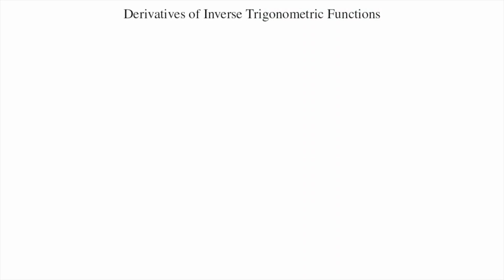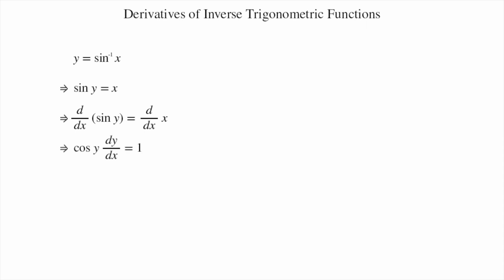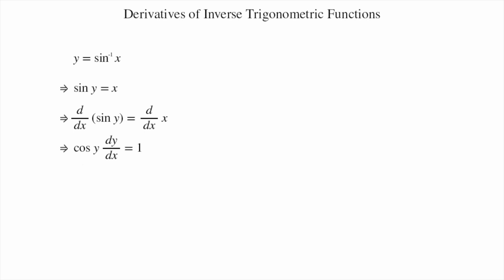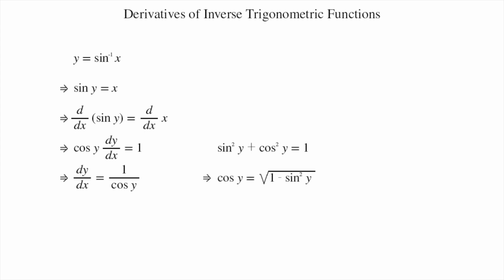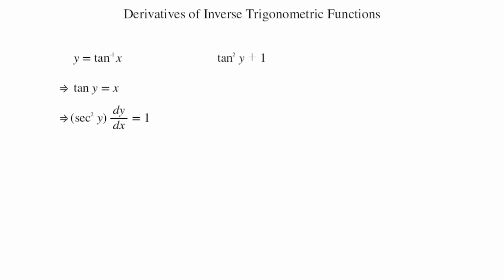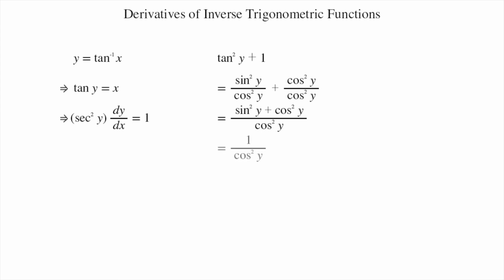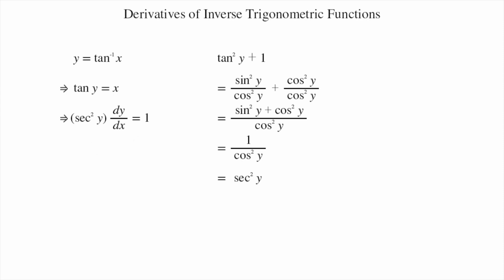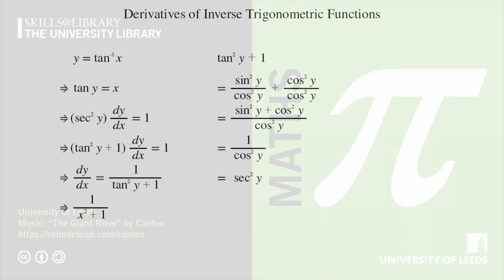Maths solutions. Calculus - differentiation of inverse trigonometric functions